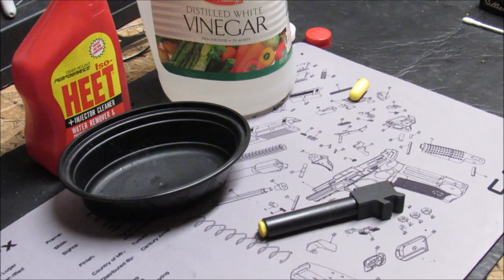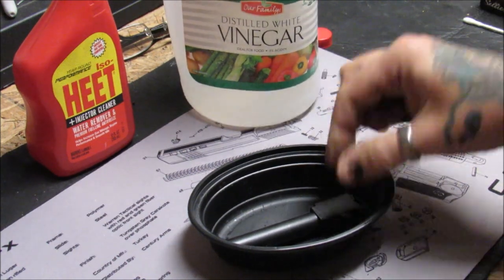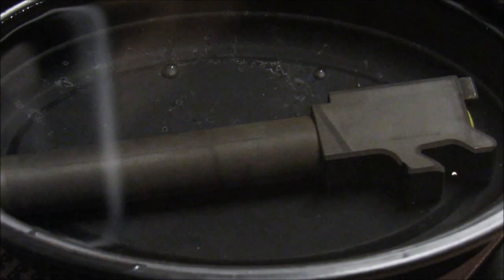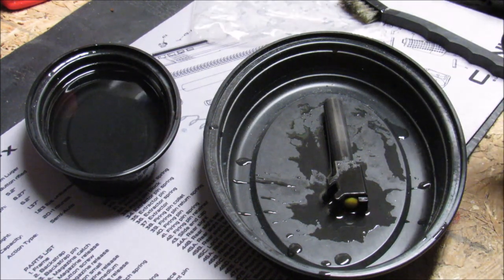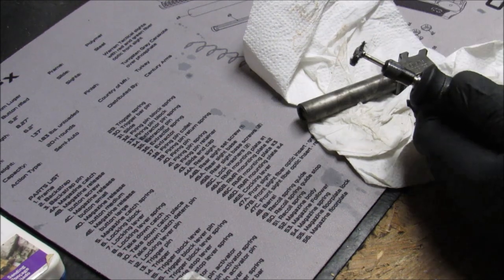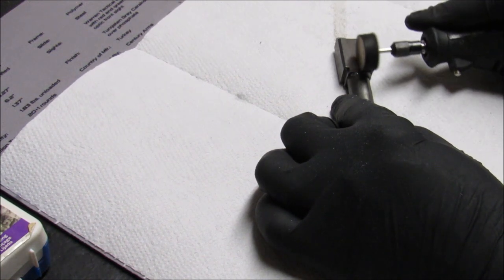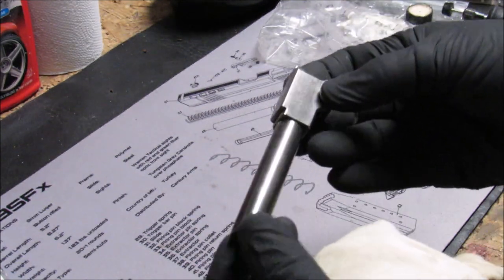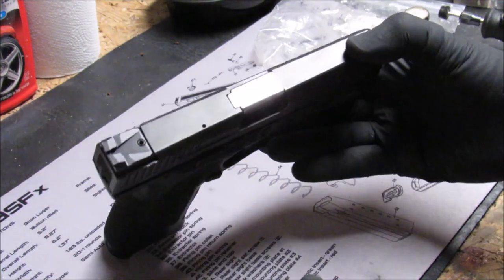How-to barrel stripping and polishing on a CZ P10C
Here is a little information on the process of stripping and polishing a blued gun barrel.  All manufactures seem to use a few different techniques for the bluing process but this should work for most. Also I am not normally more clumsy than the next person but when the camera goes on it all seems to happen.